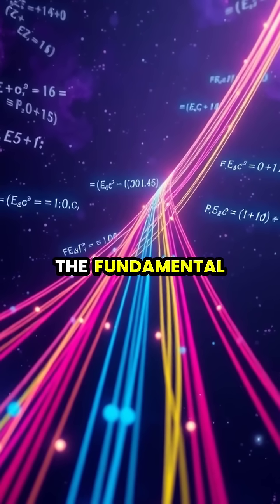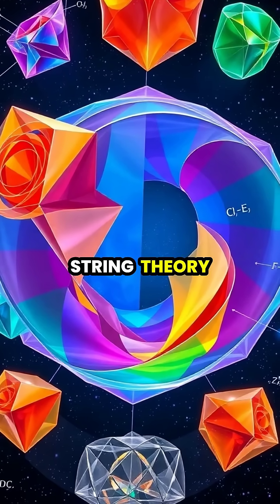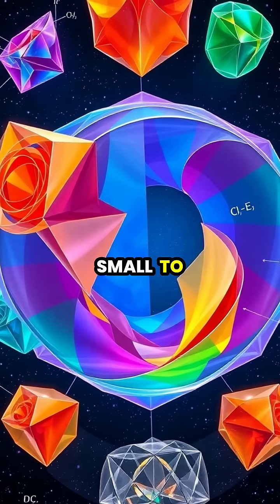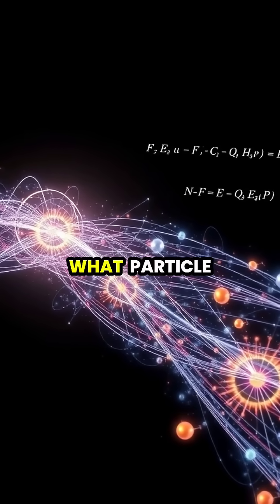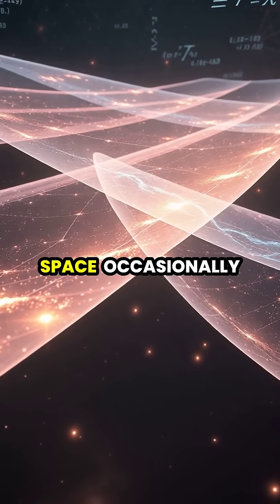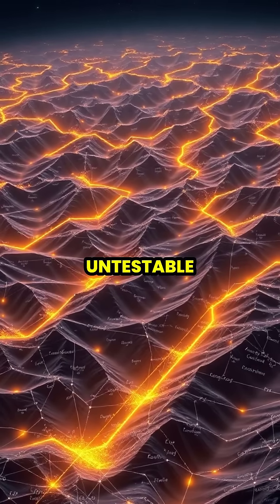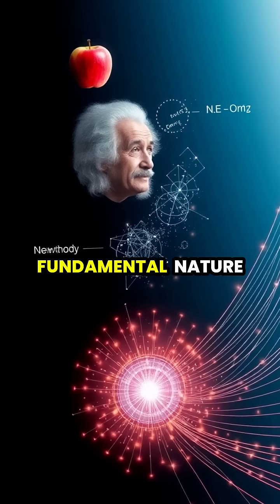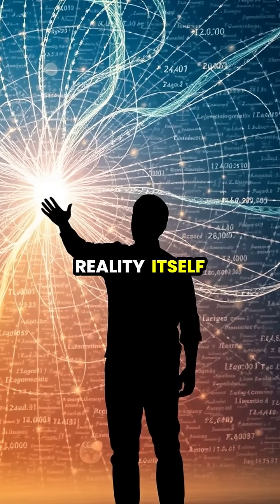Unlocking the Universe: The Mysteries of String Theory 🌌🔬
Dive deep into the fascinating world of string theory! Discover how this groundbreaking concept suggests that everything in our universe is made up of tiny vibrating strings, operating in multiple dimensions. Explore the potential reconciliation of quantum mechanics and general relativity, witness the dramatic moments of the Big Bang, and understand the intricate connections between particles and the universe. Join us on this cosmic journey that challenges the very fabric of reality!